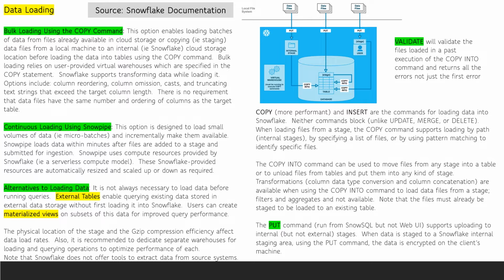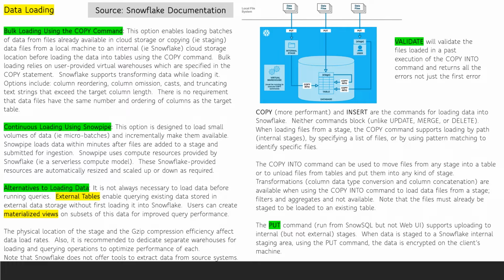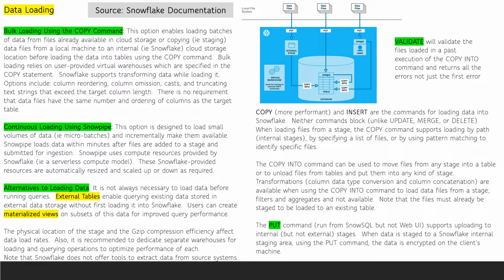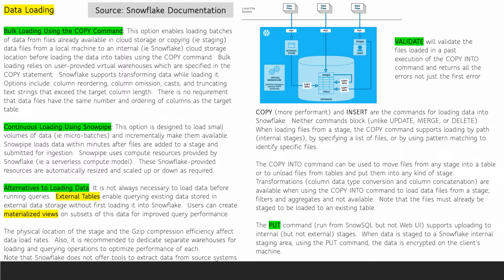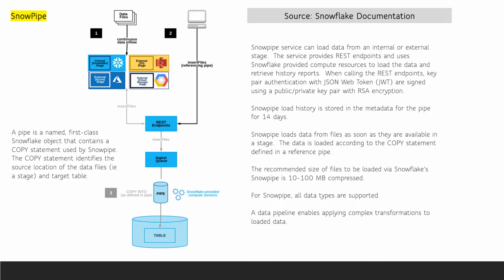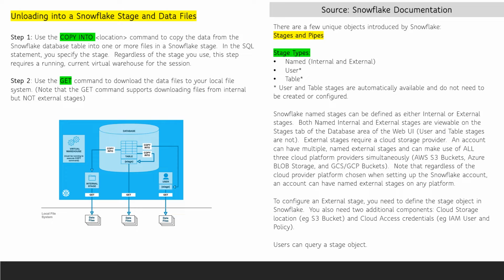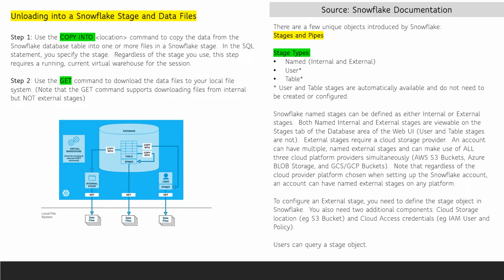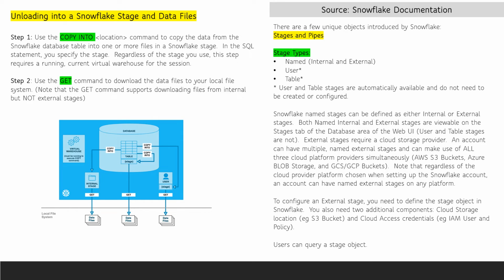DATA MOVEMENT (Topic) - Snowflake SnowPro Core Certification Exam Prep Series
My name is Joyce Avila and I earned my SnowPro Core certification in April 2020 after two tries.  My hope is that I can share some information and tips so that you can pass on the first try.

This Snowflake Data Movement video is one in a series.  Upcoming vidoes include these topics: Overview, Virtual Warehouses, Data Movement, Security Features, Protection, Storage, Data Sharing, Objects, Semi-Structured Data, Interfaces, Connectivity, and Performance.

I recommend you view the Introduction video if you have not yet done so.